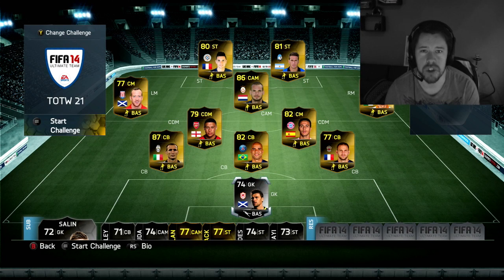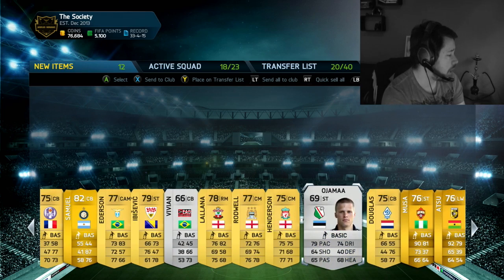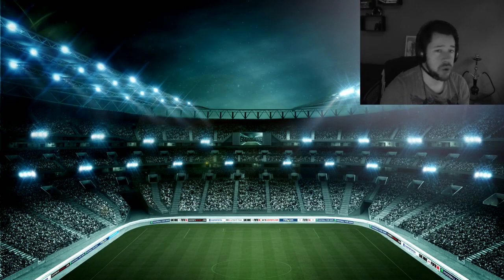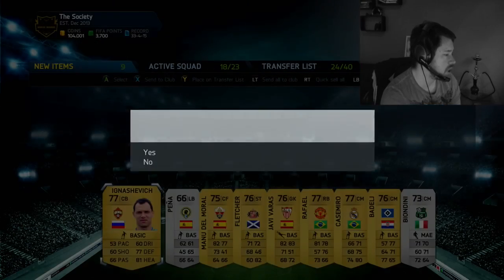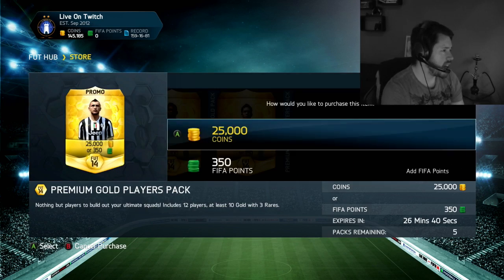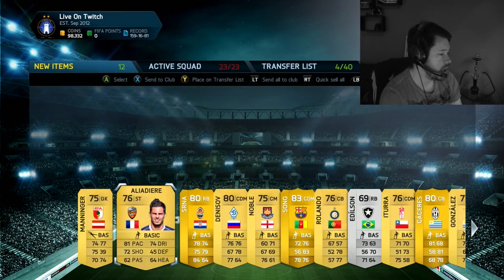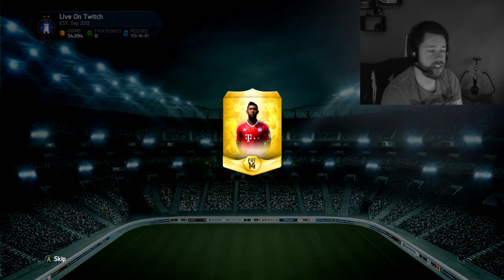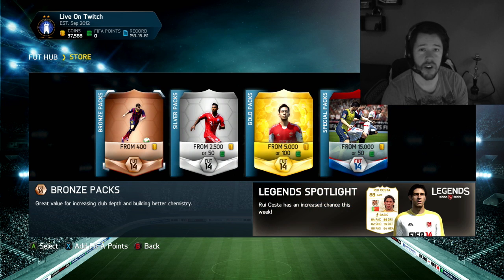FIFA 14 - PLAYER ONLY PACKS!